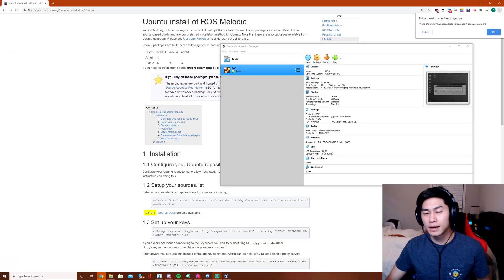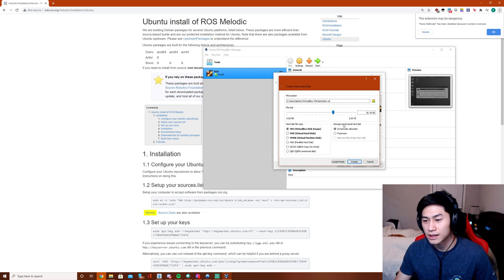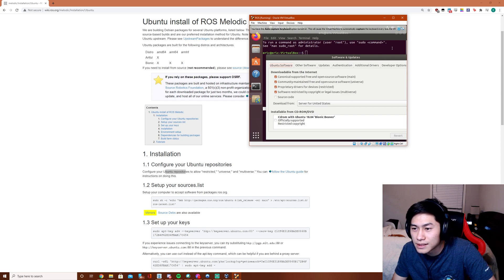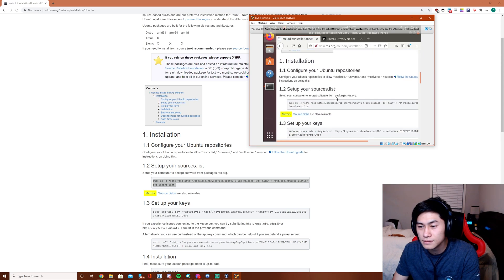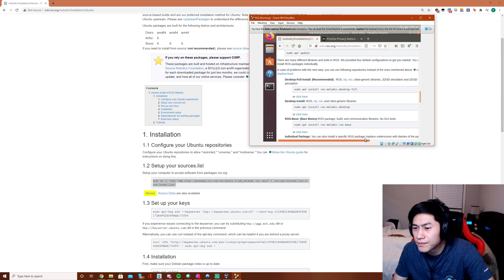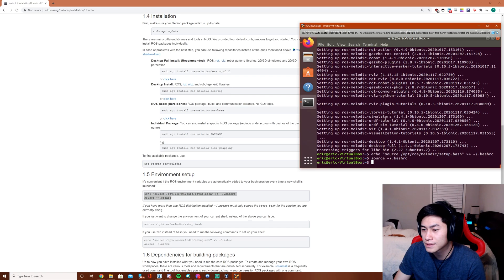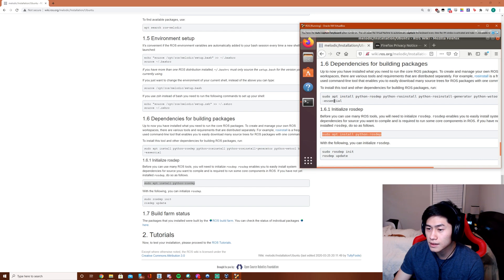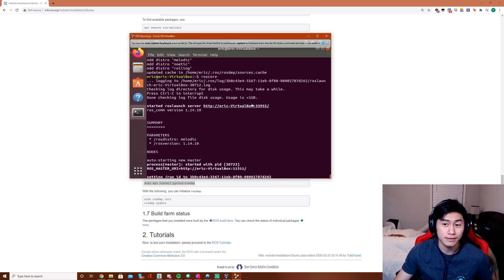How to install ROS1 Melodic